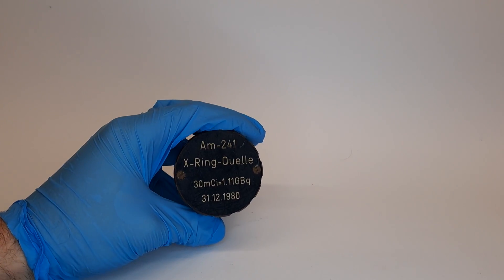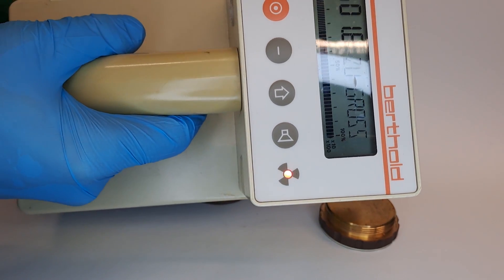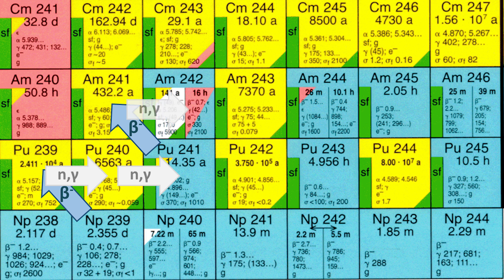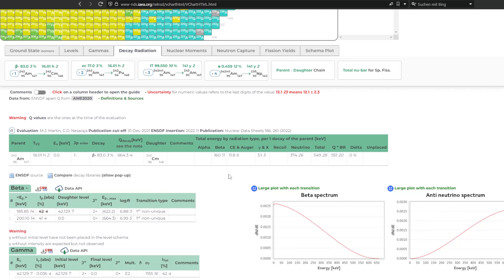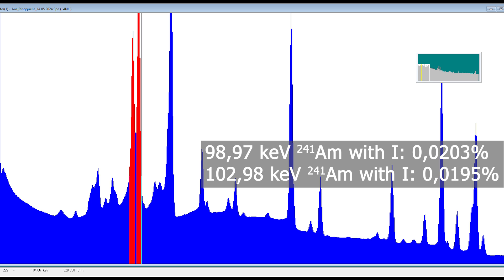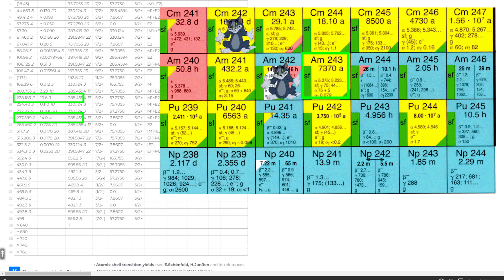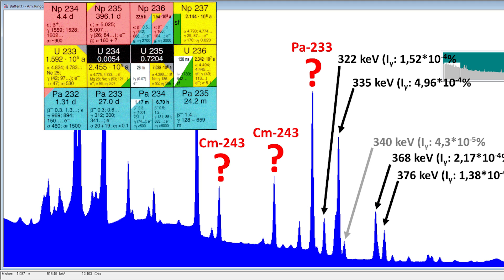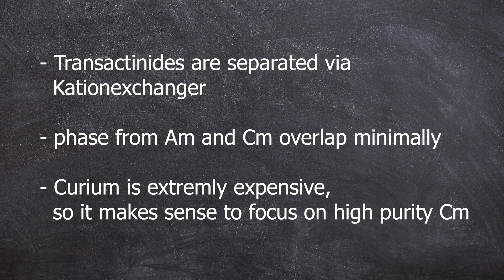Curium in Smoke detectors? - Nuclear chemistry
The initial idea for the video came by an interesting find of a discord member "Radium Quetzal"

0:00 nuclear data
0:43 measurements
2:07 spectrum
2:52 Am-242?
5:40 Am-243?
6:11 Cm-242?
8:21 Cm-243?
10:16 Pa-233?
11:43 Bye :)